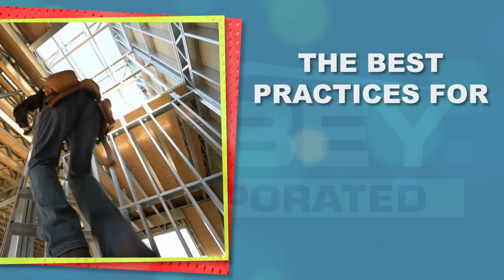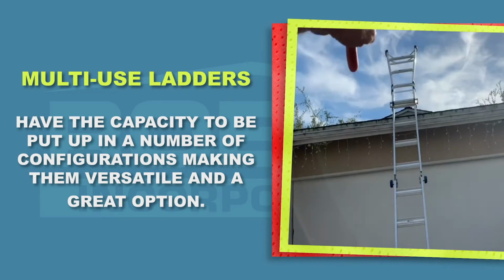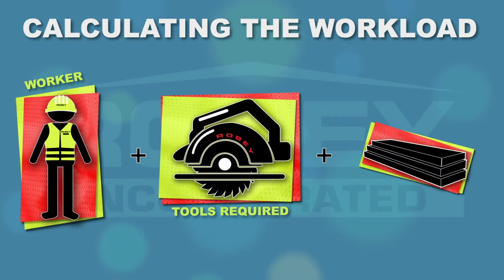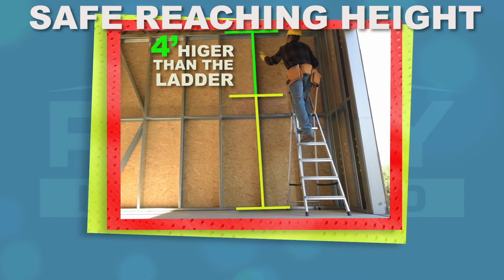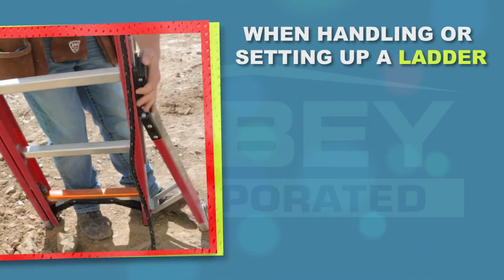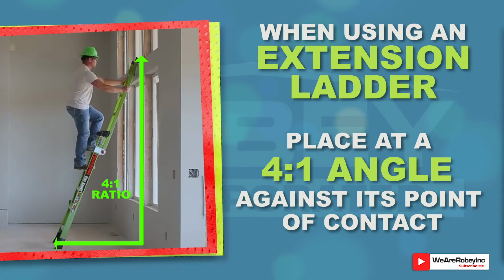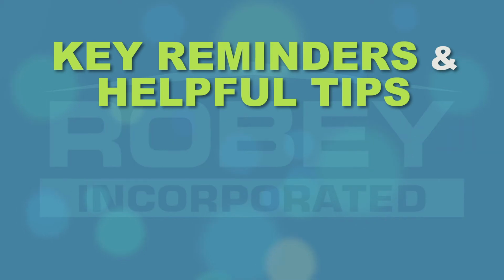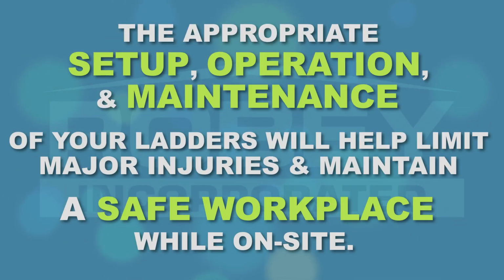ToolBox Talk: Ladder Safety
Ladders are the reason for around 25% of fall injuries sustained on a job site, and about 90% of construction workers' emergency room-treated fall injuries also include ladders.

In this Toolbox Talk video, we go over proper ladder usage procedures and offer best practices to help keep you and everyone else on your team safe while on the job site.